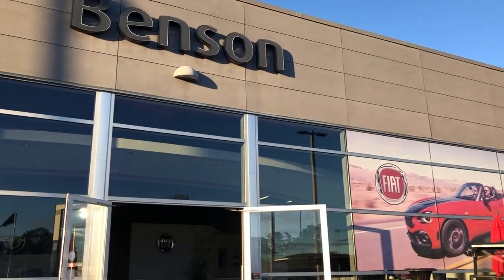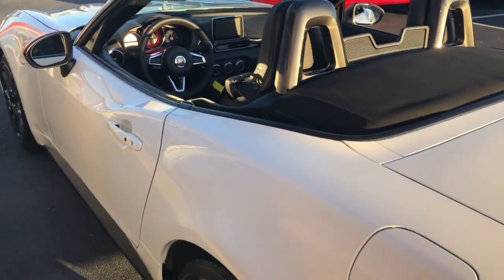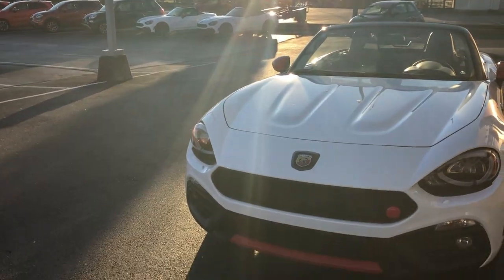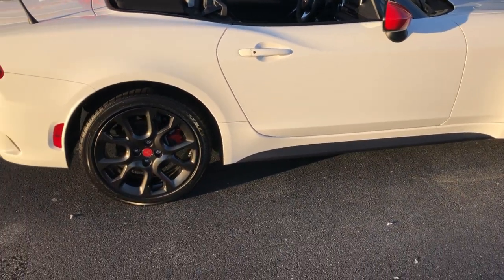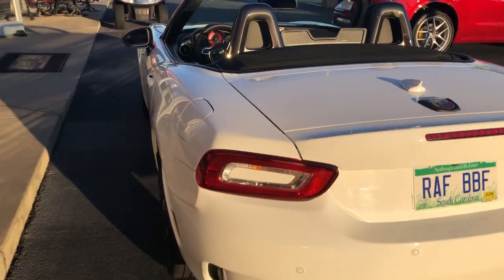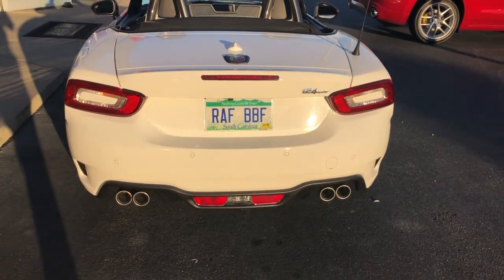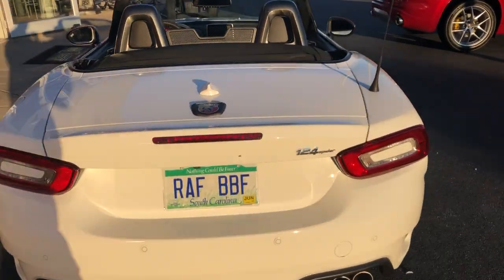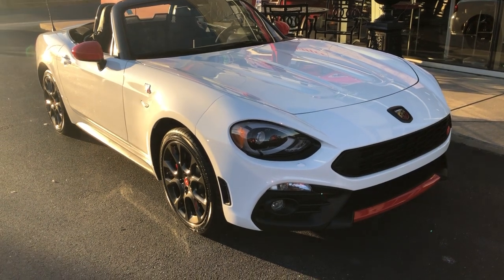Fiat 124 Abarth spider on sale at Benson Fiat in Greer South Carolina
The best place to buy a Fit 124 spider is at Benson Fiat. We have great rebates, low financing and the build specs that you will love. We carry mostly manual transmission Spiders with high-performance features here at Benson. Leave late and get there on time with a Benson Fiat spider!